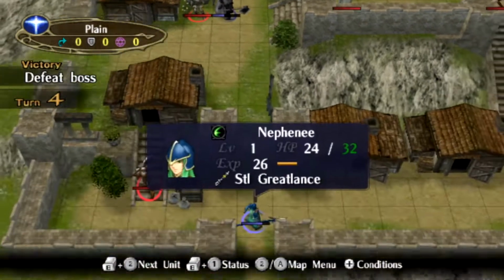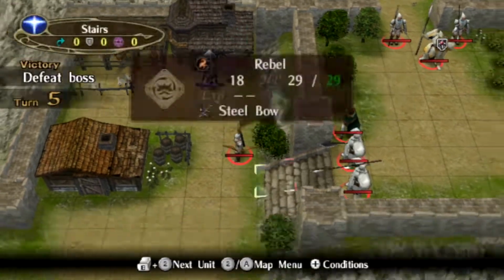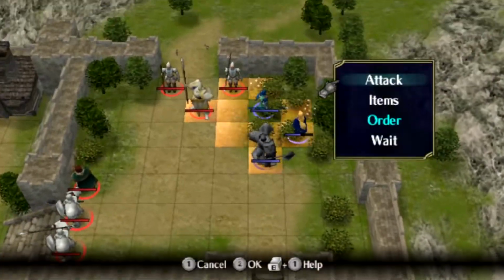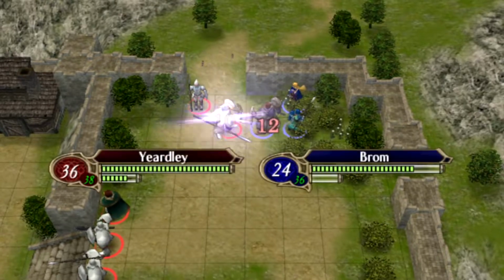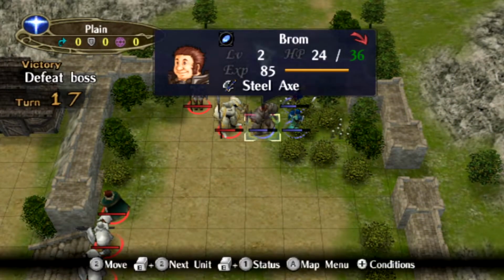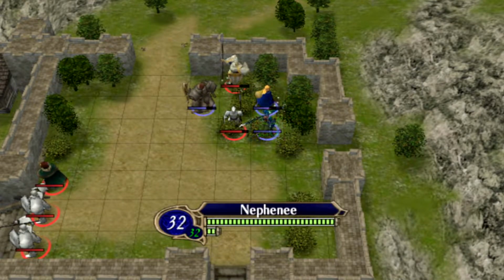"Brom is Just Morb Backwards" - Fire Emblem Radiant Dawn Forced Units Only - Part 2: Chapter 1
Brom is the second biggest memer of Tellius
Units Allowed: